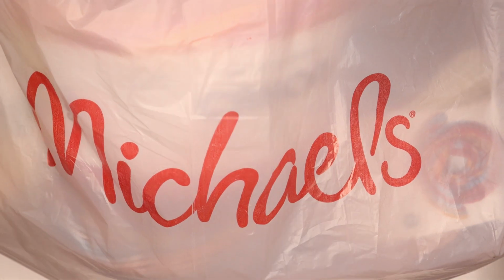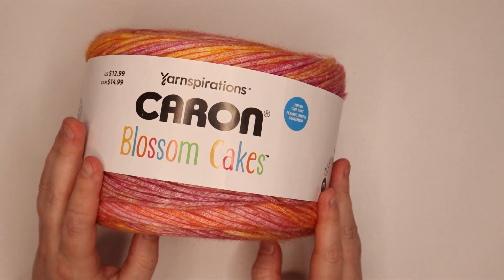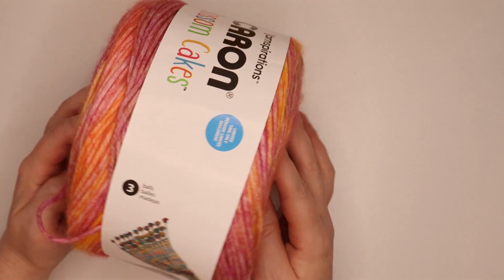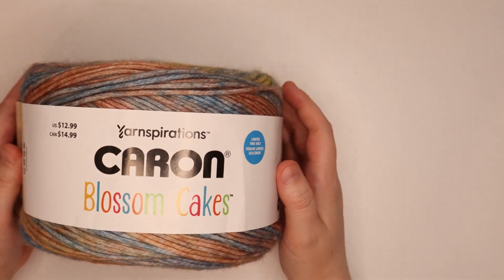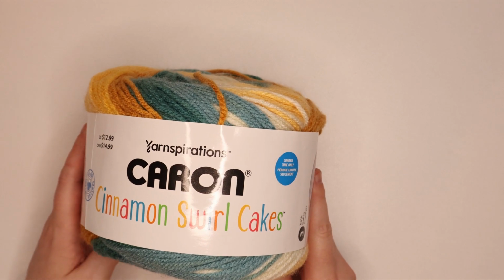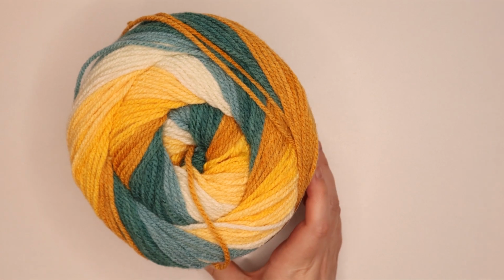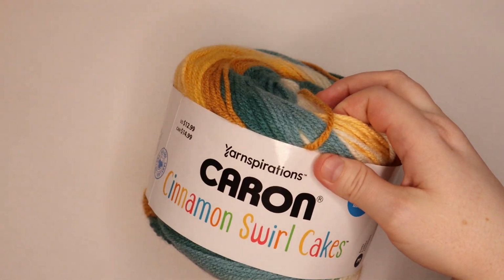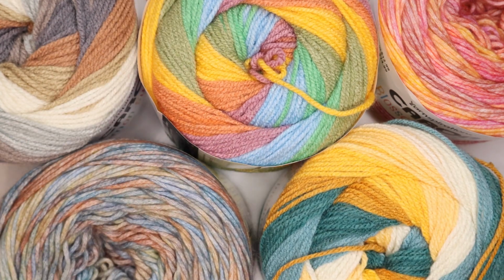Yarn Unboxing - New Yarn At Michaels! Lovely Yarn Haul! 😊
Link to a more detailed review of this yarn (wash & dry test, what it looks like worked up, etc)

I'm really going to try to grow my Instagram coming up so I would greatly appreciate it if you would give it a follow